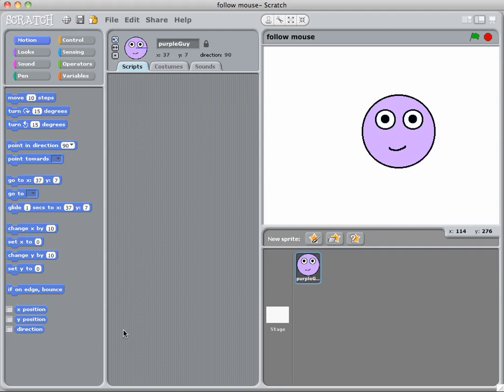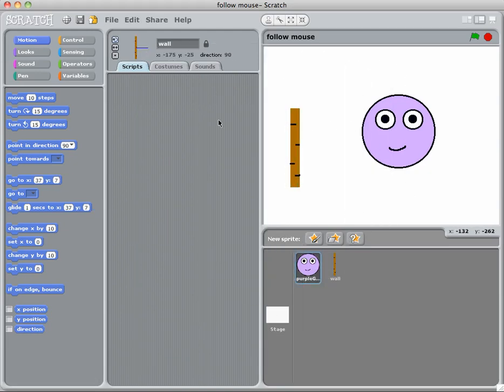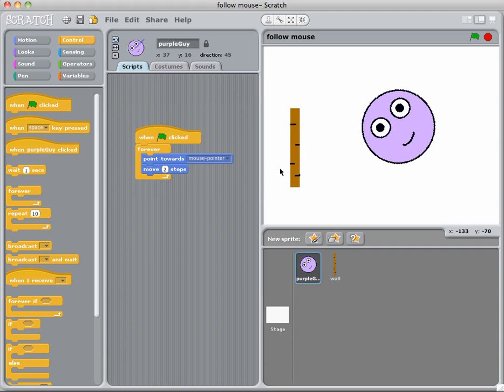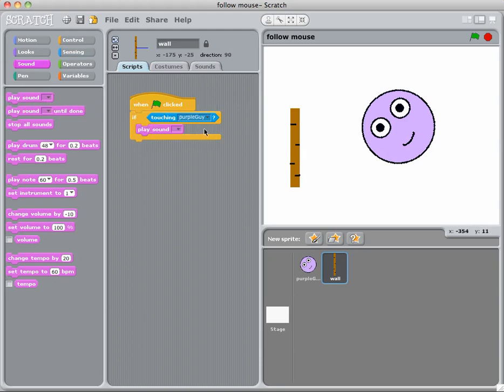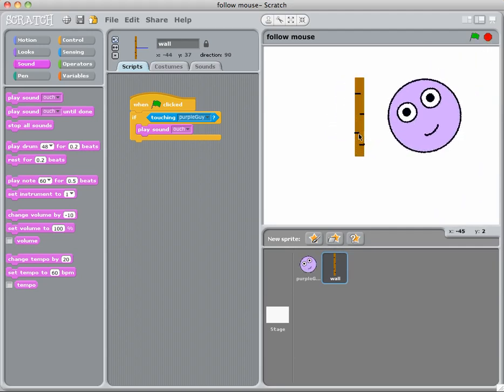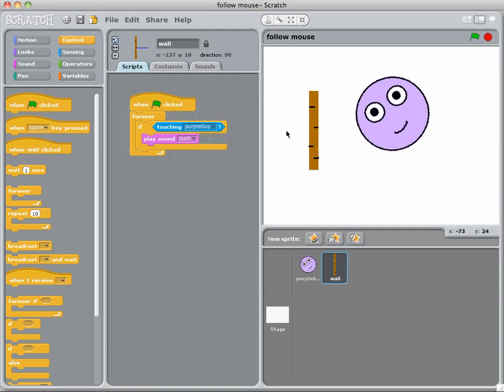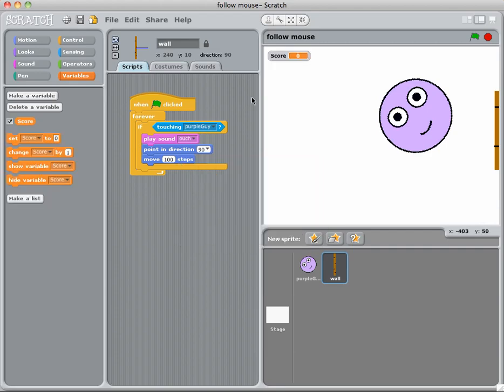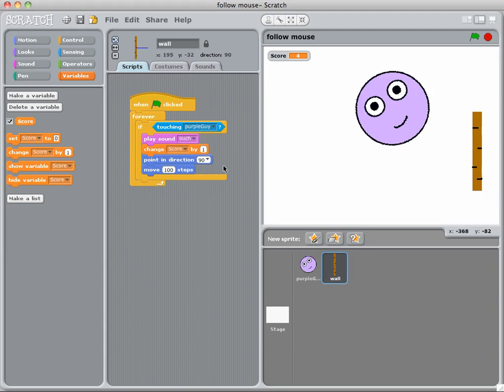Scratch Hit test and Variables (Score).mp4